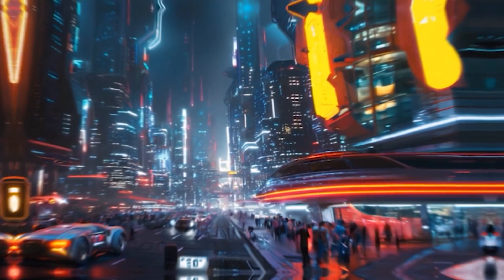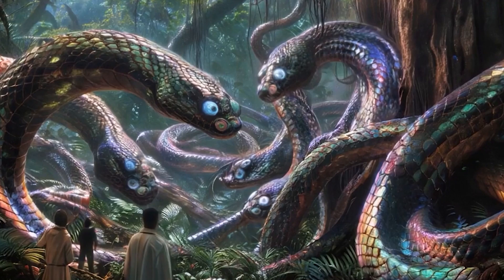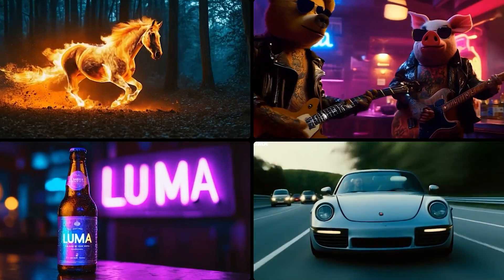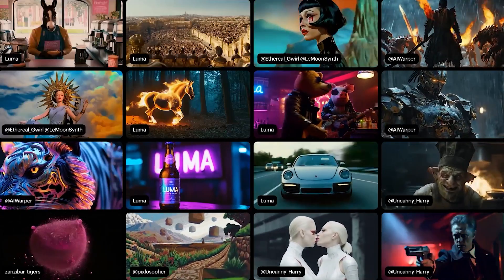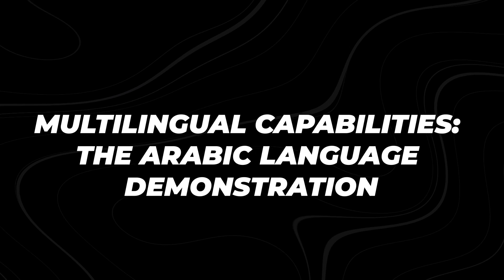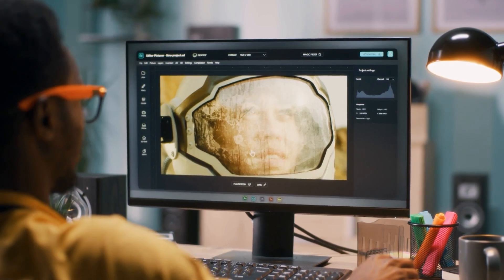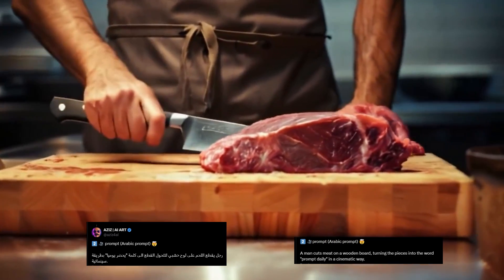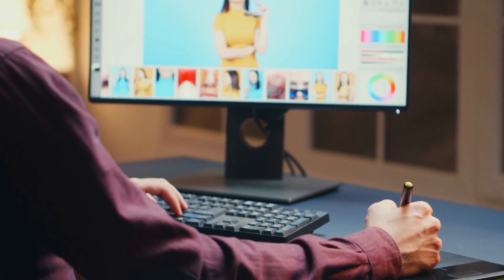Luma AI's INSANE Video Generator Is Here (Better Than SORA!?)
Is Luma AI's new video generator the game-changer we've been waiting for? This cutting-edge technology is pushing the boundaries of what's possible, potentially outshining even SORA, the previous industry leader. In this video, we dive deep into the features, capabilities, and the revolutionary impact of Luma AI's latest release. Could this be the tool that redefines video creation?

Luma AI's video generator promises to revolutionize the way we create and experience visual content. With advanced AI-driven algorithms, it offers unparalleled realism, speed, and versatility. We'll explore how this tool compares to SORA and whether it truly surpasses the benchmark set by its predecessors. From intuitive user interfaces to mind-blowing output quality, this video has it all.

Join us as we uncover how Luma AI's video generator could transform industries, from film and animation to marketing and beyond. We’ll discuss the potential implications for creators and businesses alike, and whether it's worth the investment. This video is a must-watch for anyone interested in the future of video production and AI technology.

How does Luma AI's video generator work? Is Luma AI better than SORA? What are the best AI video generators available? How can AI revolutionize video production? Will Luma AI change the future of content creation? This video will answer all these questions, so don't miss out.